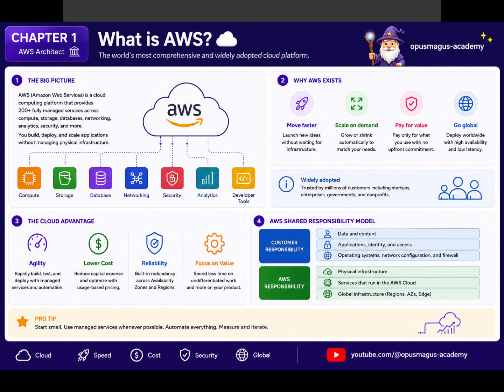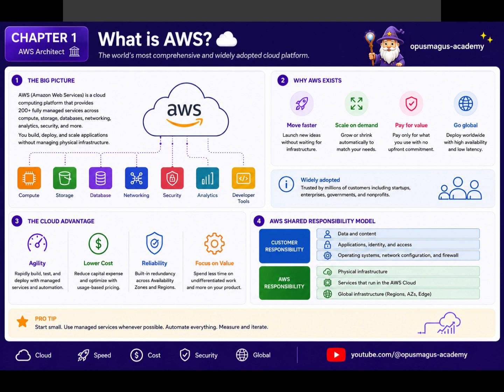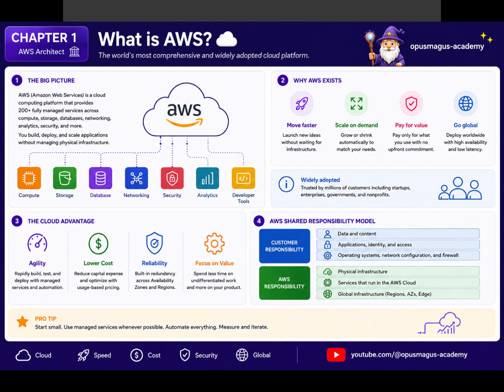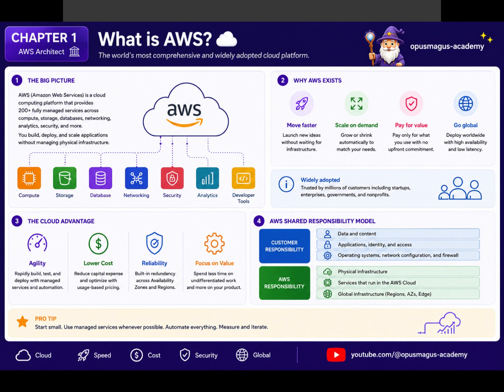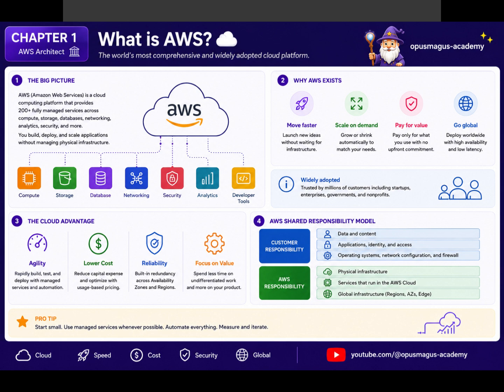AWS Architect Course - Chapter 1 - What is AWS?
Welcome to Chapter 1 of the AWS Architect course from 🧙‍♂️ opusmagus-academy.

In this first chapter, we set the foundation: what AWS is, why it matters, how managed cloud services change architecture, and how to think about the shared responsibility model like a real engineer — not just as exam theory.

Across the full course, we’ll move through AWS infrastructure, accounts, networking, compute, storage, databases, security, observability, cost, reliability, and architecture patterns — always with a practical, senior-engineering mindset.

Next up: AWS Global Infrastructure — Regions, Availability Zones, Edge, and the physical foundation behind every AWS service.

🧙‍♂️ opusmagus-academy